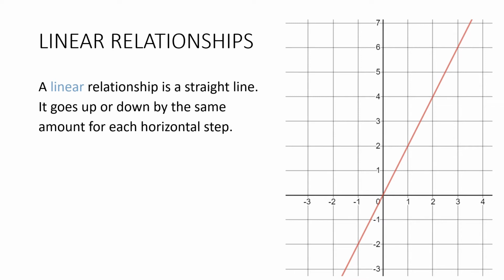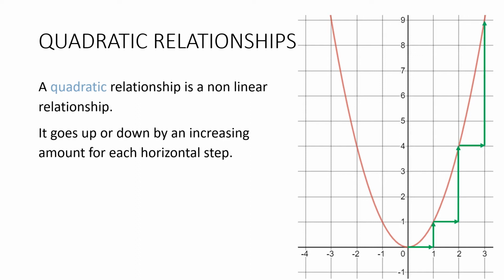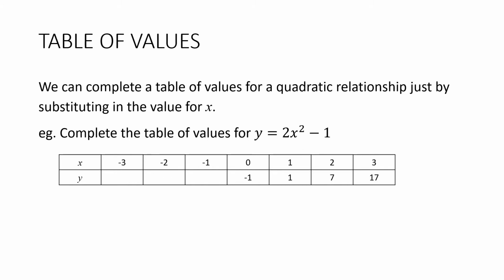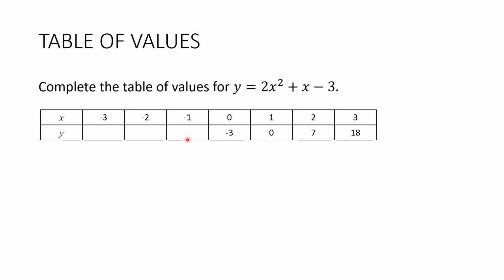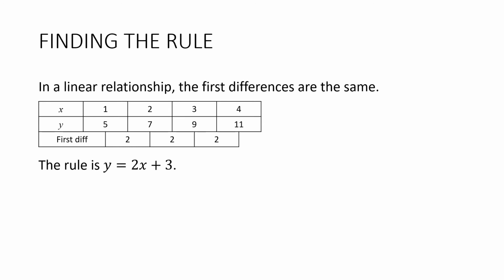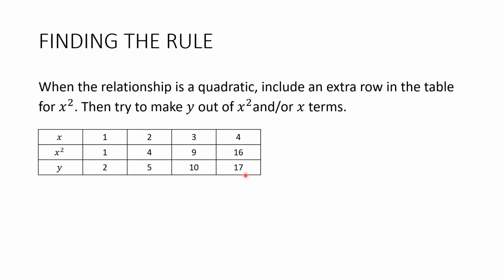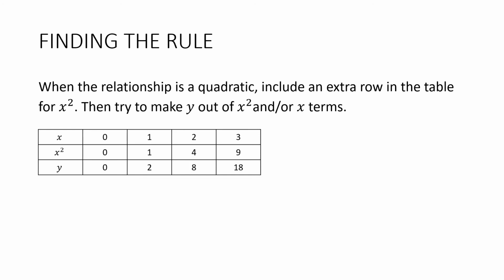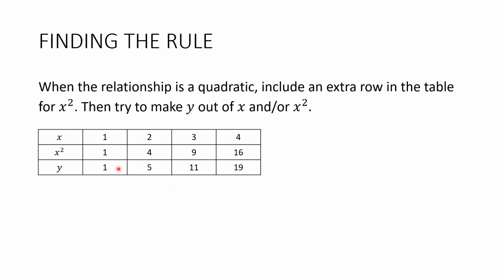Lesson 1 - Quadratic Relationships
Non linear relationships has been split into two topics: quadratic relationships and other non linear relationships. This is the first in a series of five lesson for the topic of Quadratic Relationships. This video has an introduction to Quadratic Relationships.